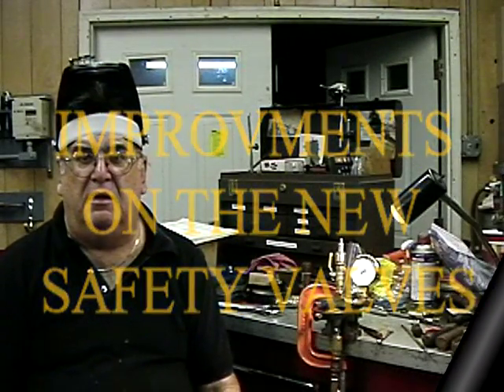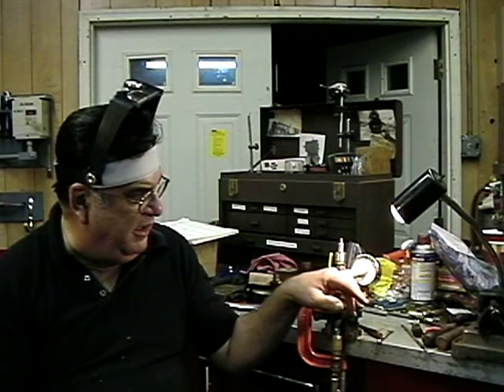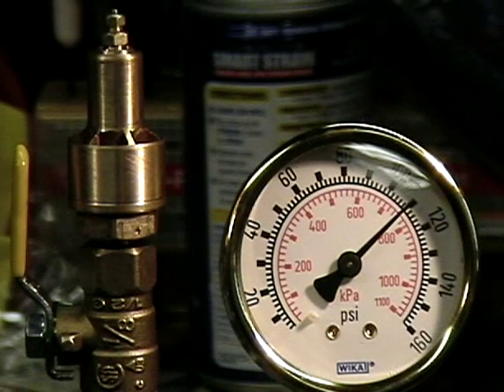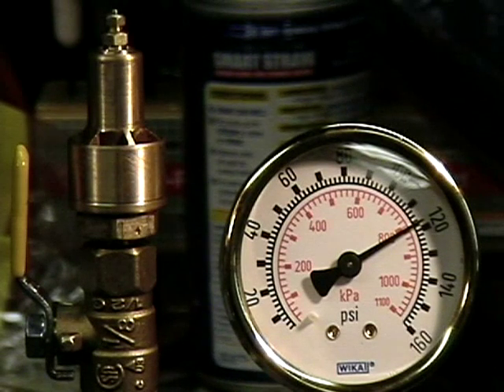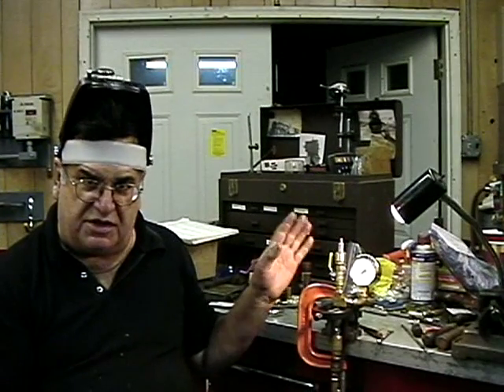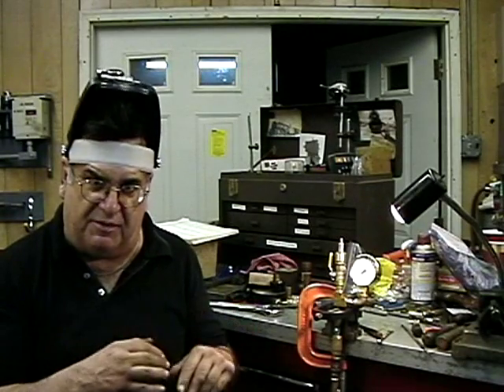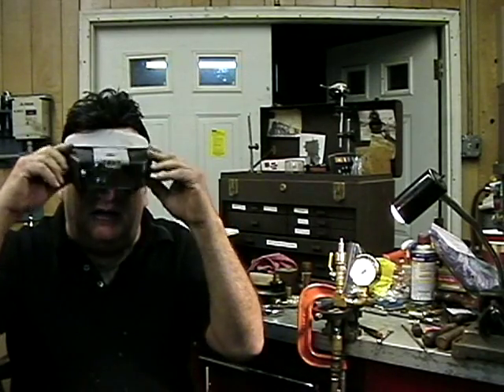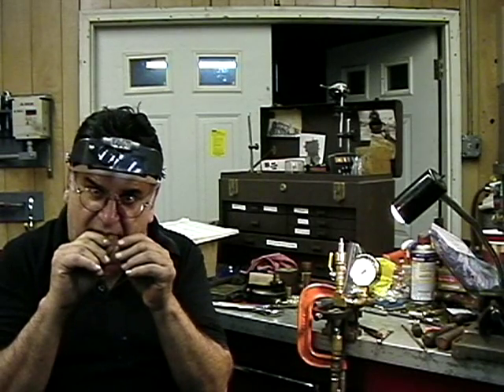TESTING THE IMPROVMENTS ON THE NEW SAFETY VALVES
TESTING THE NEW IMPROVMENTS ON THE SAFETY VALVES